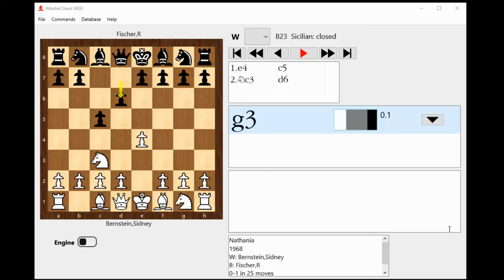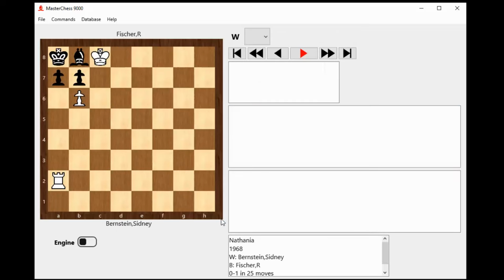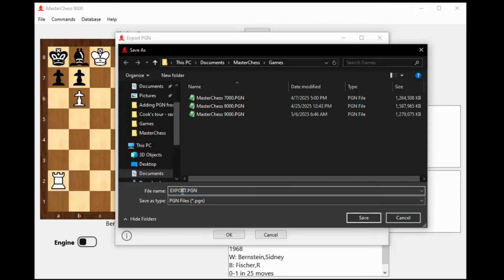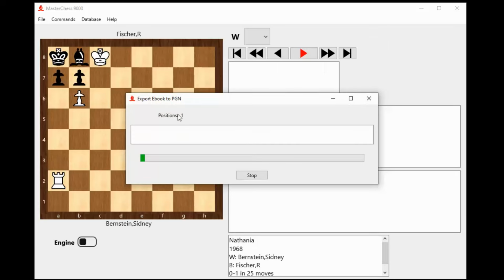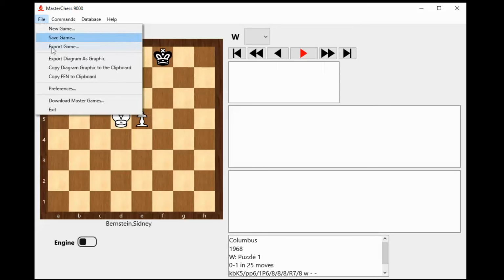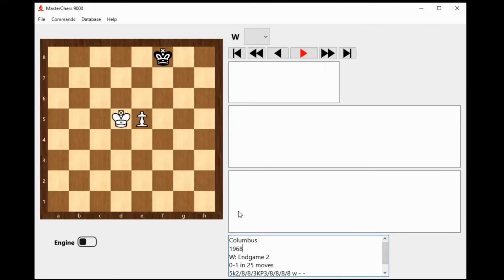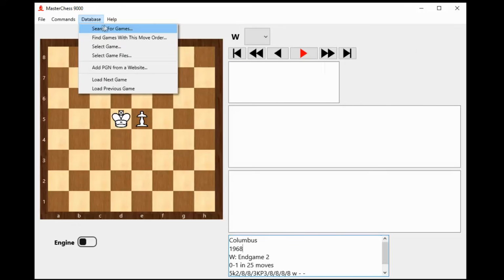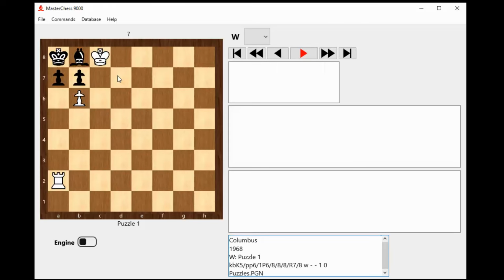MasterChess 9000 and adding puzzles and endgame studies to a PGN file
Adding puzzles to PGN is easy in MasterChess. This video shows you how to set up random positions, create a new PGN file for those puzzles and endgame studies, and search the PGN file to review the puzzles.